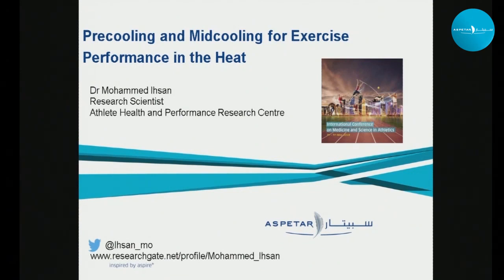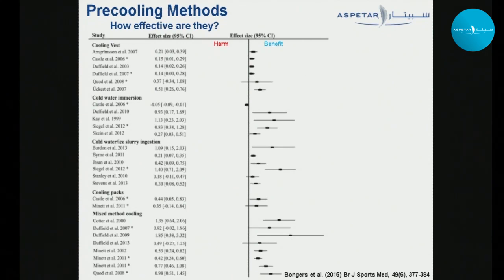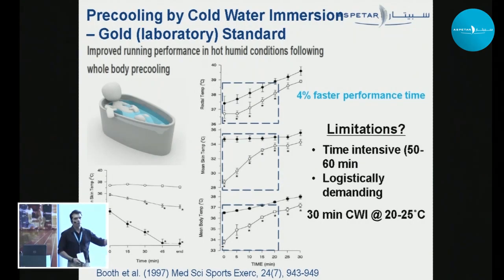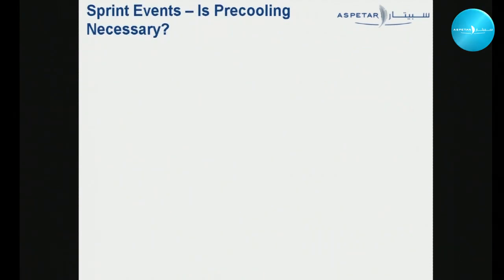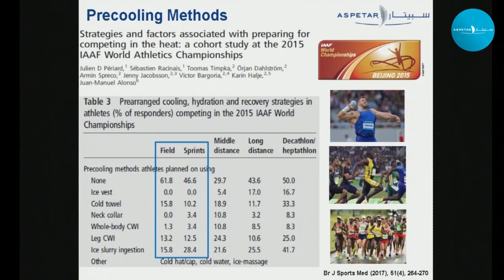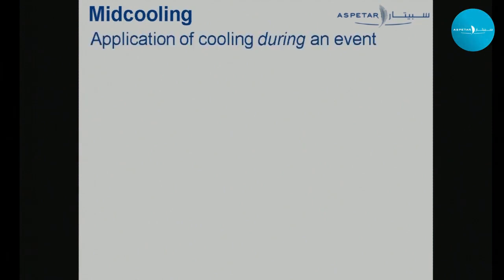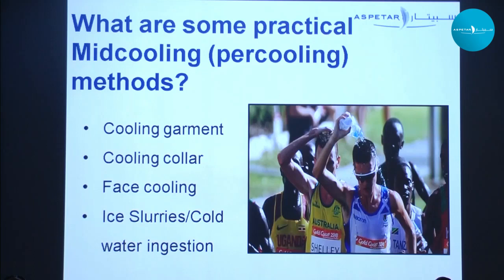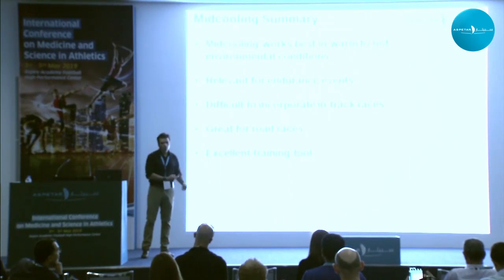Cooling interventions to improve exercise performance and recovery - Mohammed Ihsan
International Conference on Medicine and Science in Athletics